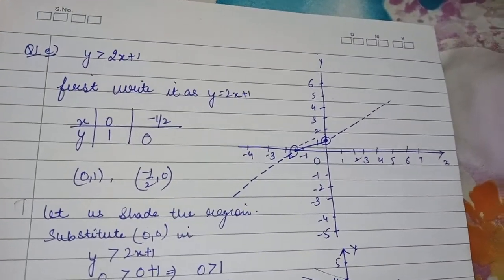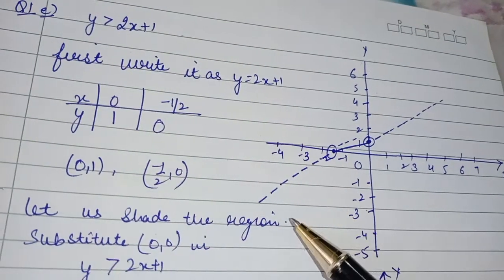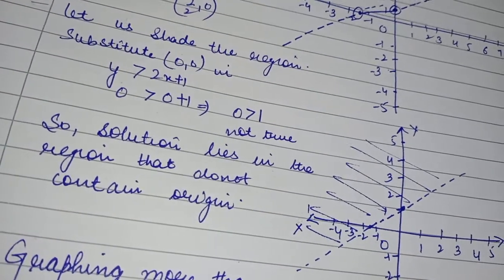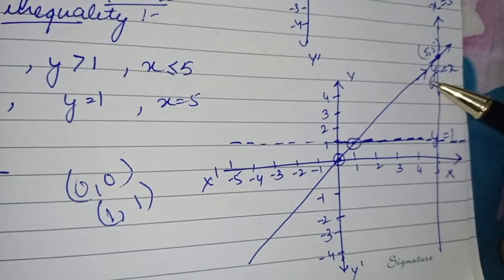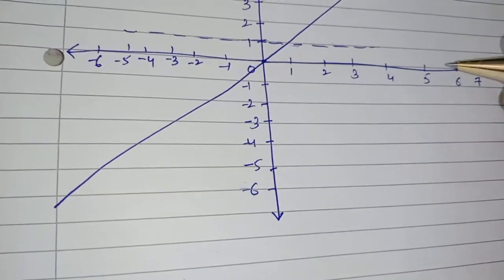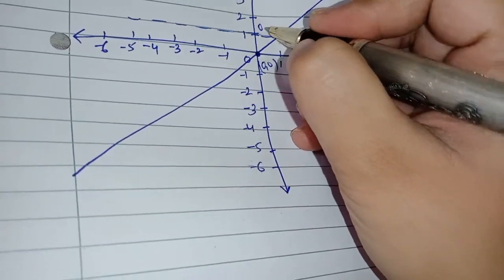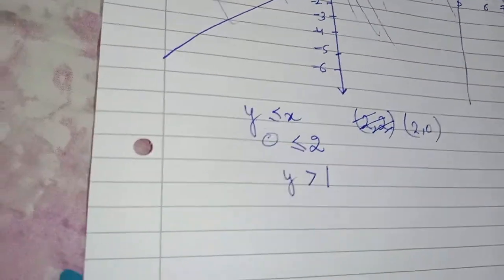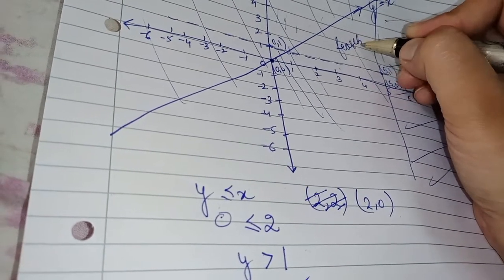Graphing more than one Inequality